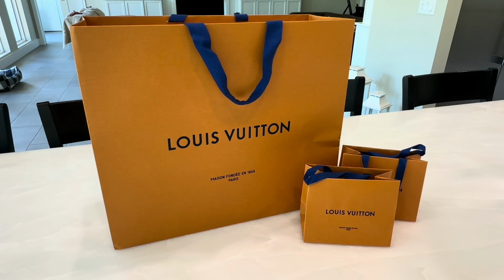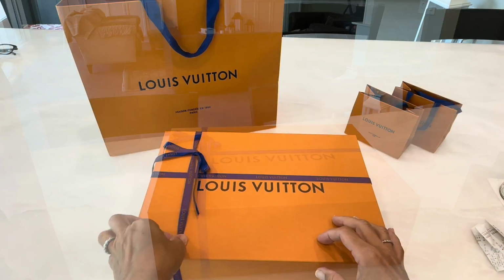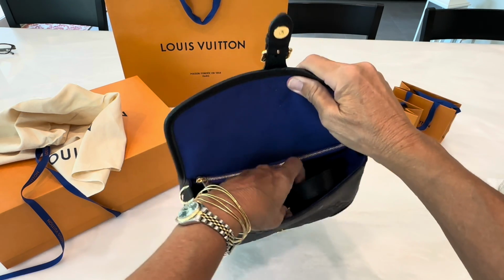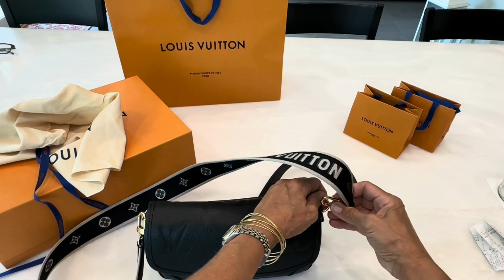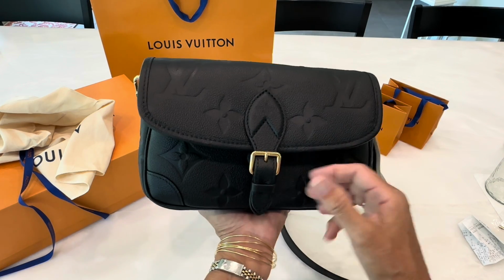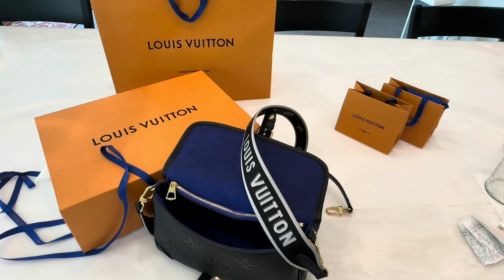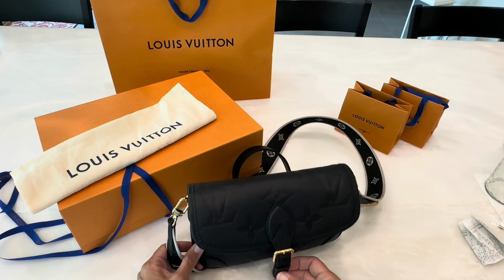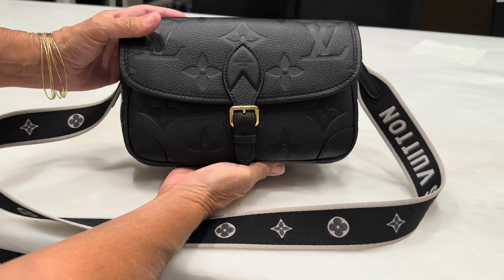Louis Vuitton Diane Bag in Black Leather